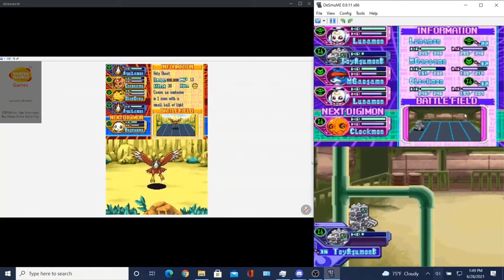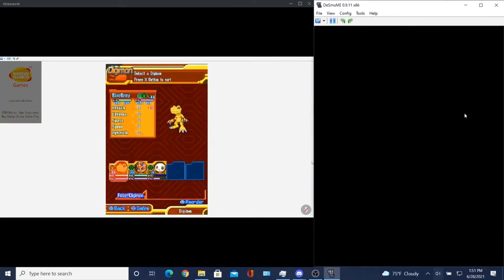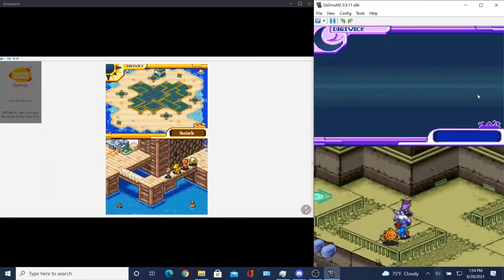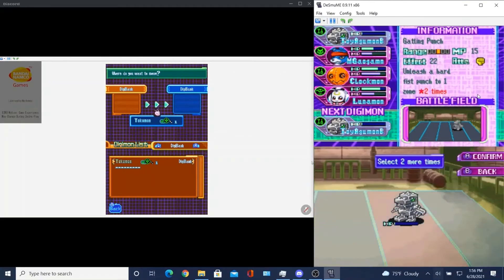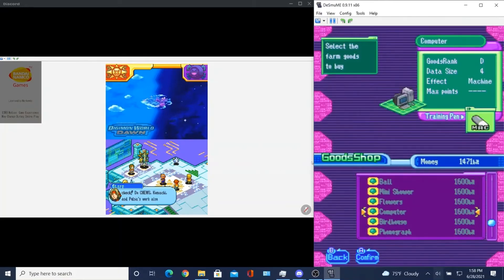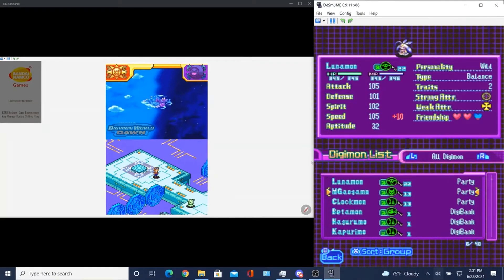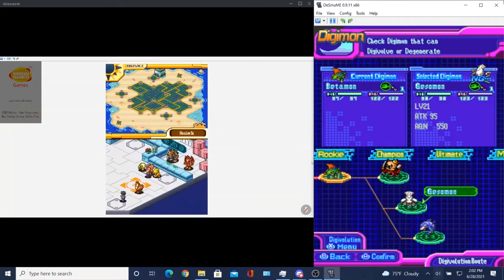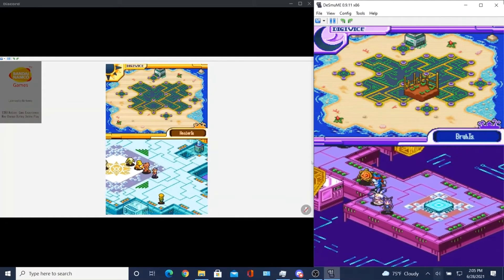Digimon World Dusk and Dawn DUAL GAMEPLAY- Part 3- GRINDING TIME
Part 3 of the Adventure of just mainly us training our Digimon because they keep dying on us or me rather. I cannot stress enough on if you decide to play this game how much training you need to do for your digimon, because if you don't you will die left and right like me
TIMESTAMPS:
0:00 Intro
4:37 Tamer Home
20:23 Thriller Ruins